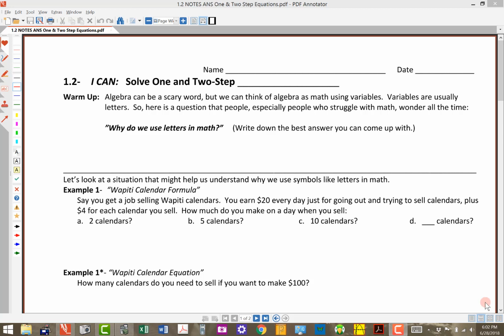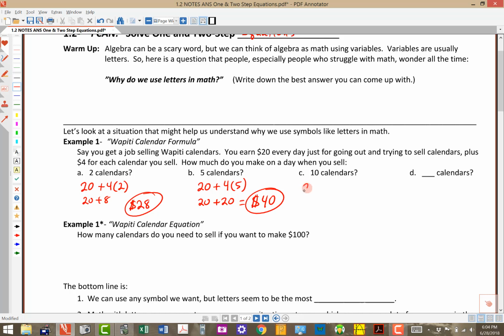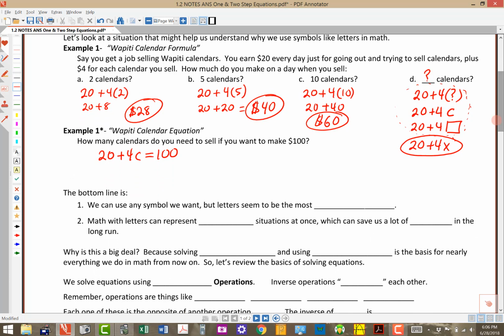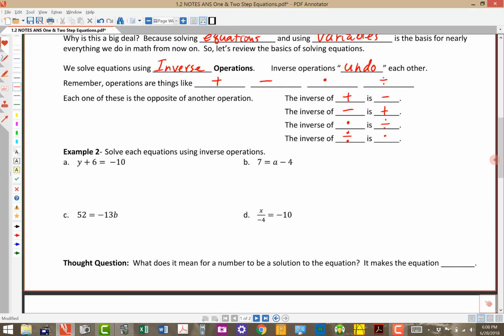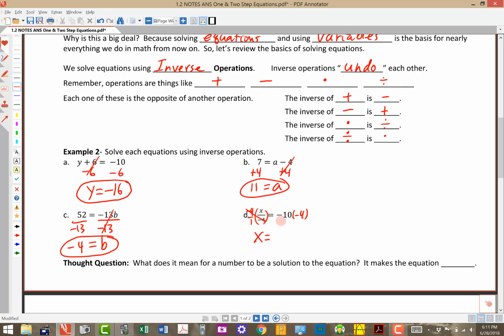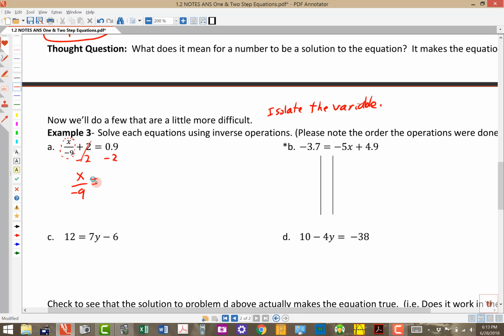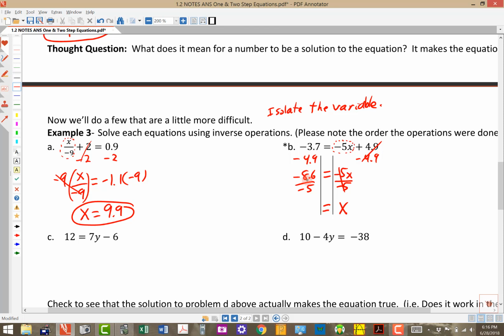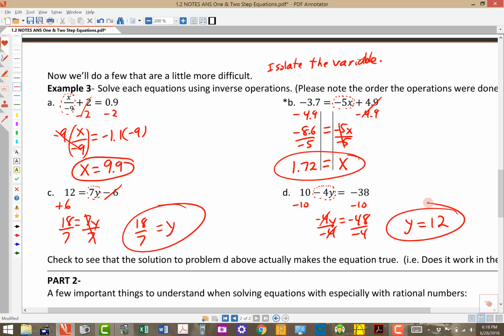1.2 Solving One & Two Step Equations